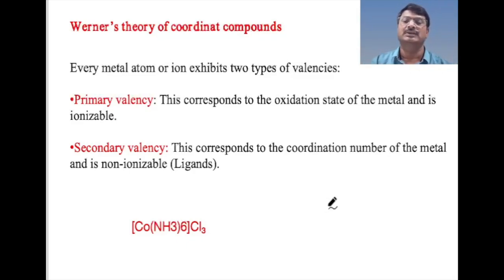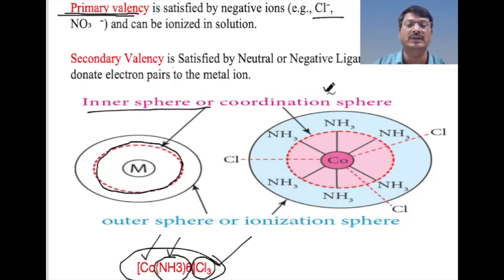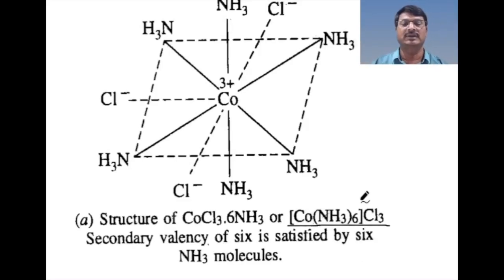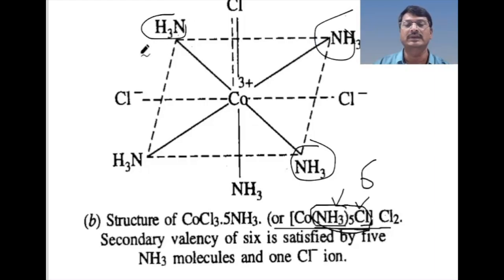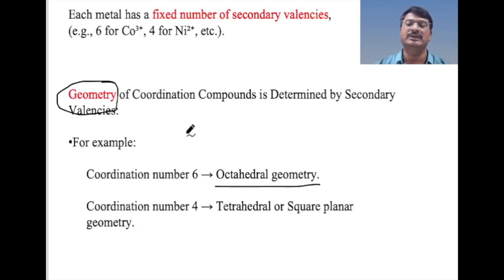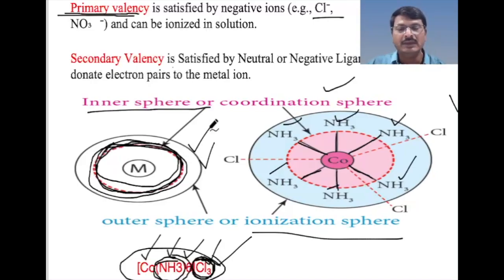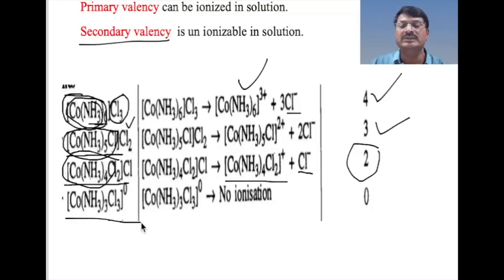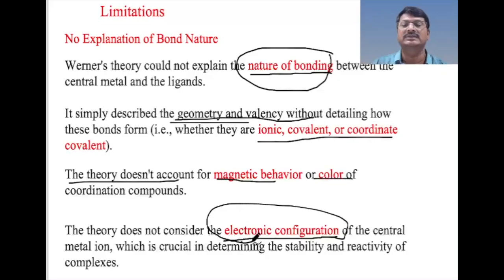WERNER'S THEORY OF COORDINATE COMPOUNDS